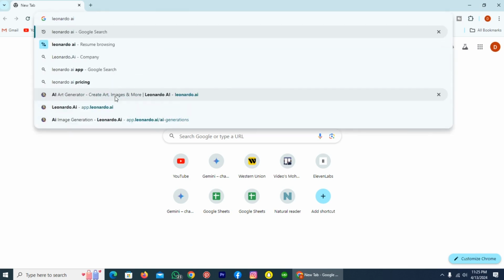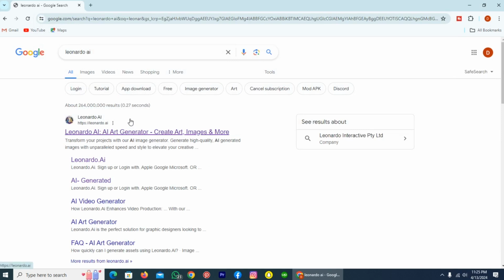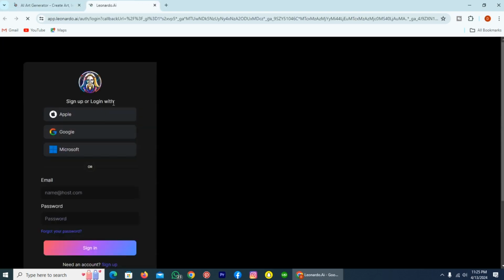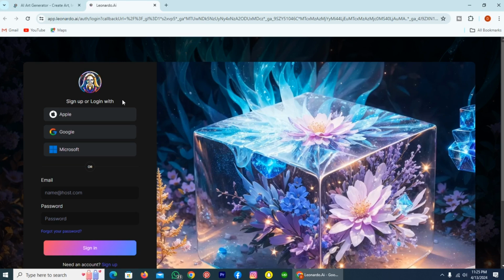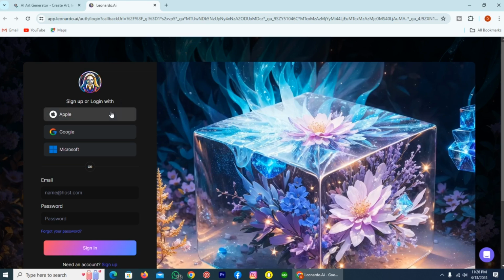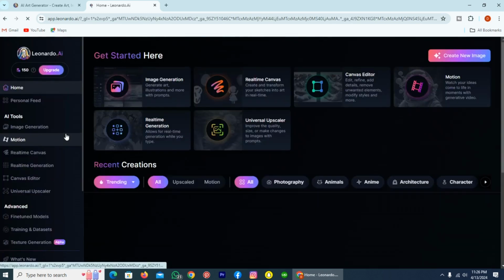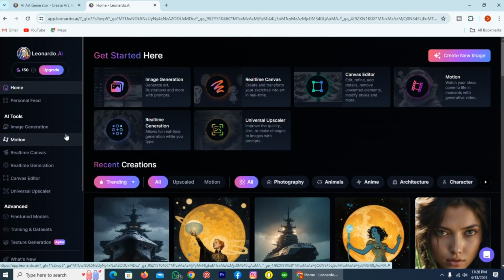How to Create Account in Leonardo AI (Best Method)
In this video we will show you how to make an account in Leonardo AI.